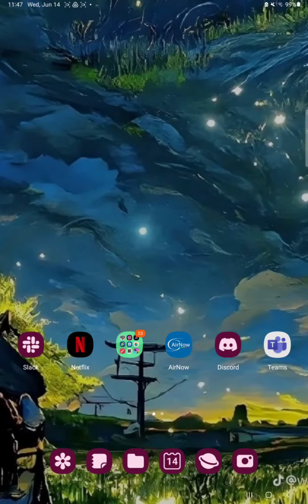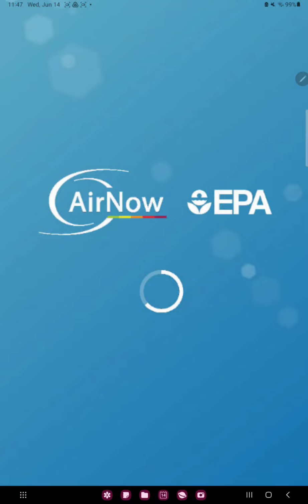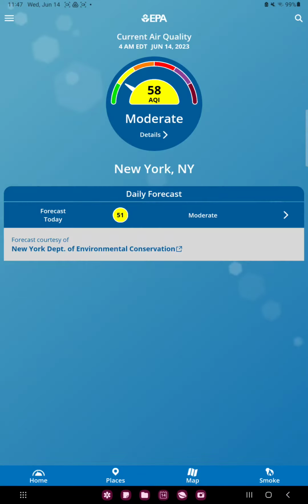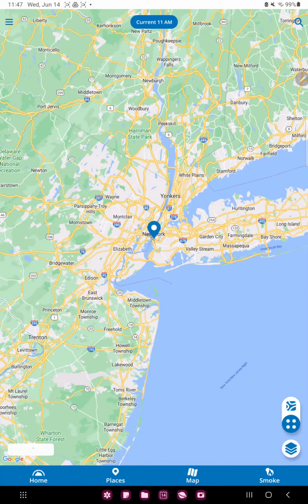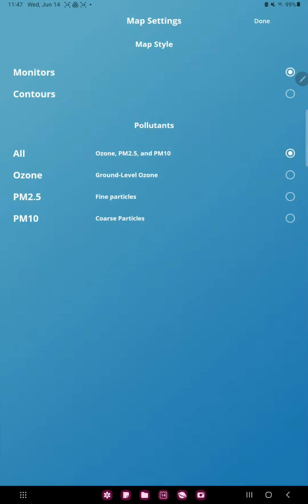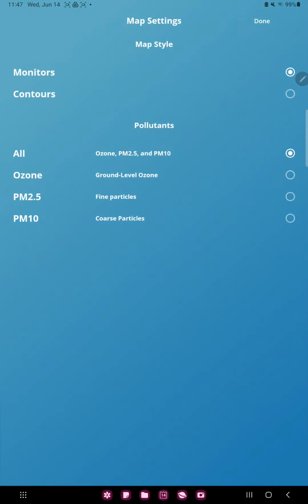How to select the type of the pollutants on EPA AirNow?